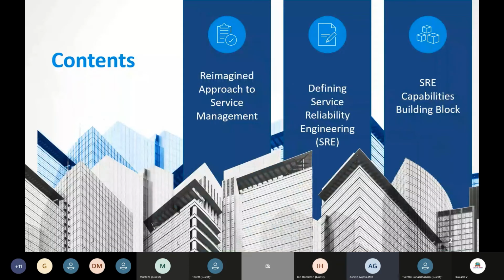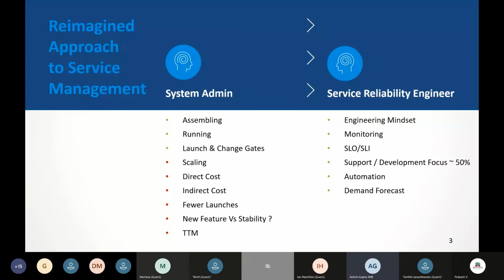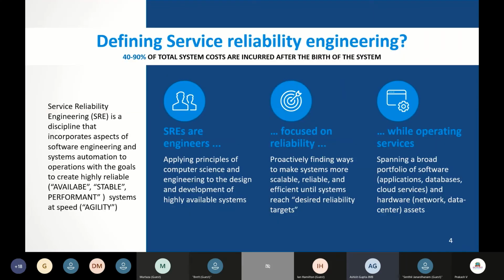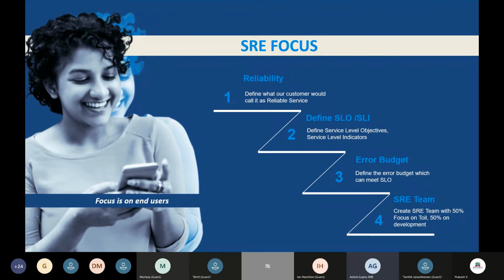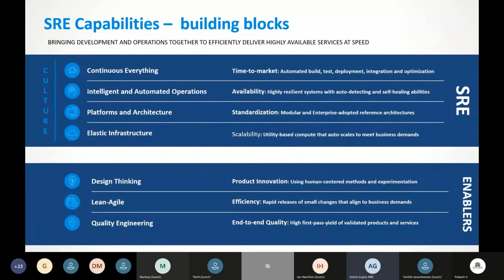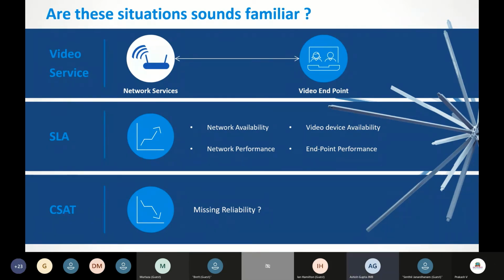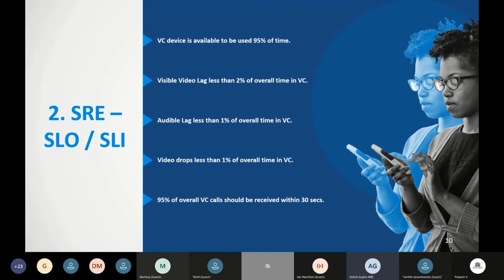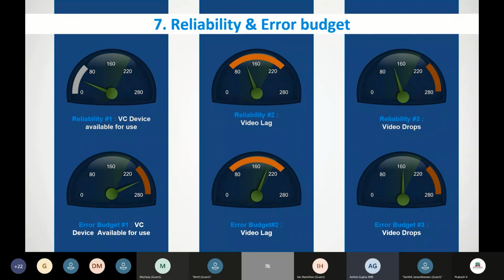SRE Principle & Service Level Objective | Site Reliability Engineering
In this video we will be discussing on "SRE Principle & Service Level Objective".

The topics covered in this video are:

00:00 - Introduction
01:41 - What is Site Reliability Engineering?
15:18 - Focus Areas of a Site Reliability Engineer
21:49 - SRE Principles and Practices